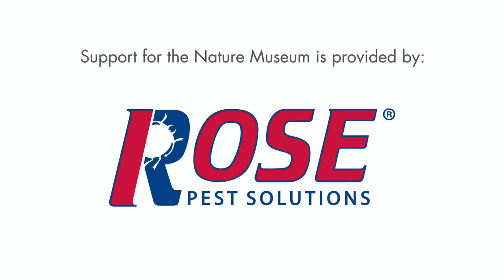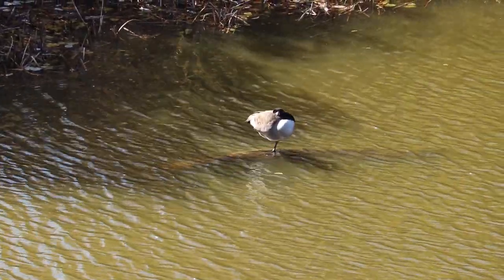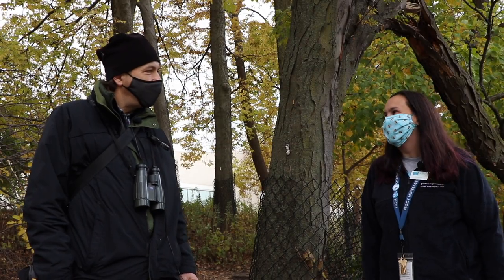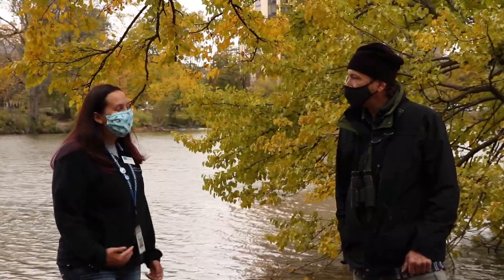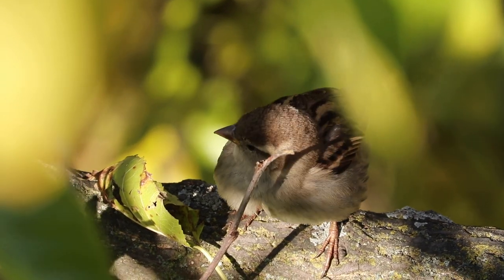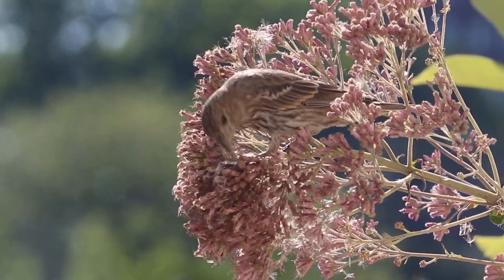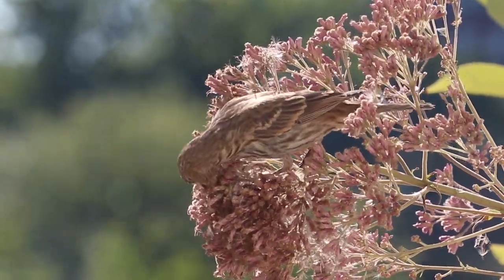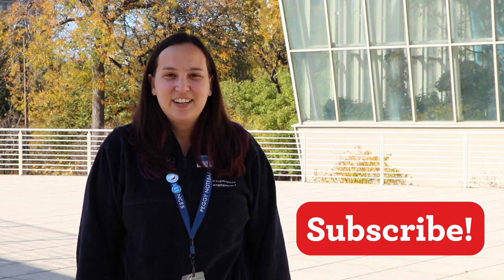Chicago Birds (Bird Migration & Chicago)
Even though the weather is getting colder, there are a lot of birds you can spot in your local park, in your backyard, and around the Nature Museum. Marjorie and Geoff Williamson, from the Chicago Ornithological Society, are exploring birds and migration in today's Curious By Nature!

Chicago Birds (Bird Migration & Chicago) | Curious By Nature

0:00 - Intro
0:33 - Where do birds live?
1:13 - What is migration?
1:59 - How do birds know how to migrate?
3:07 - What do you need to be a birder?
5:35 - Special Chicago birding spots
6:36 - Outro